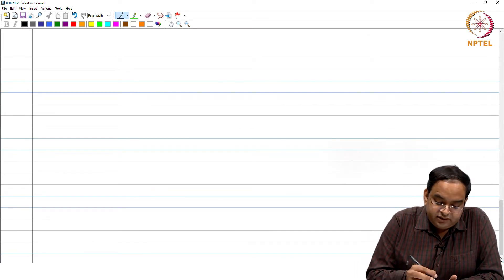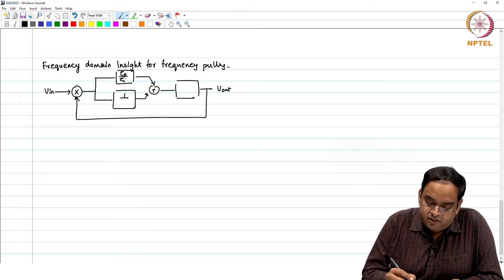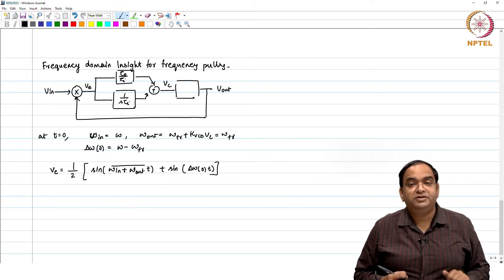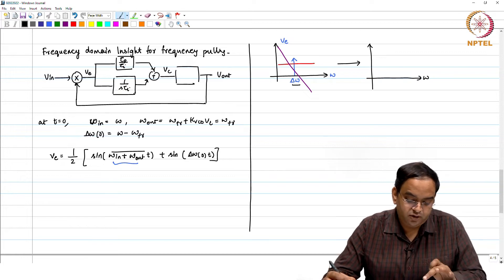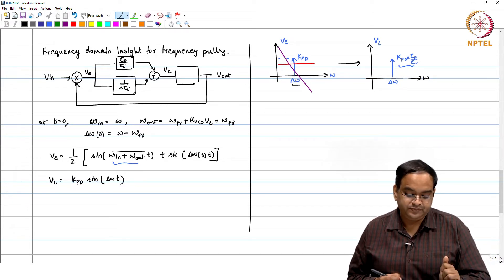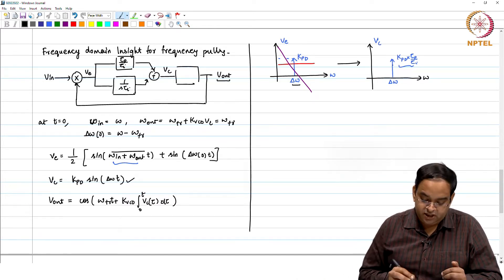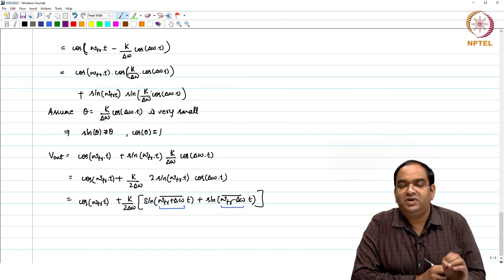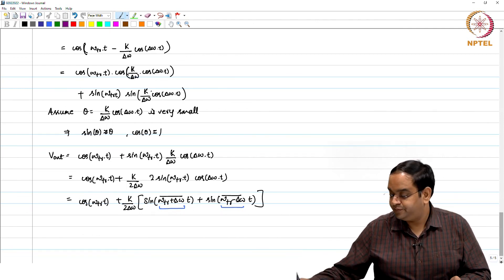Frequency Domain Insight in Frequency Acquisition for Type II PLLs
Frequency modulation of the VCO using control voltage